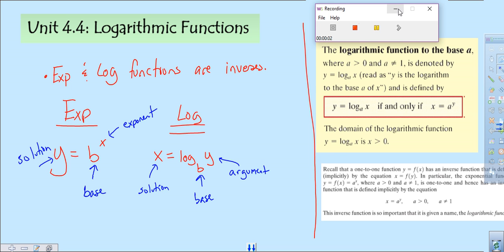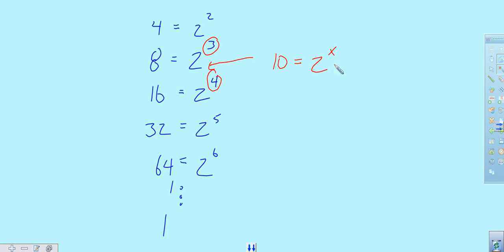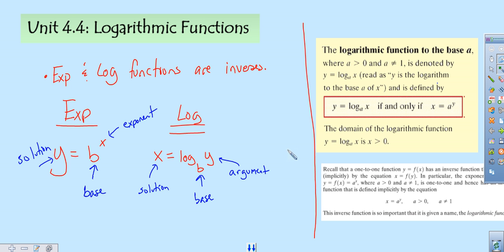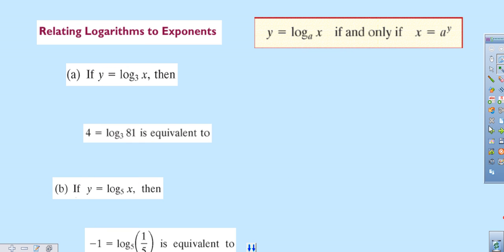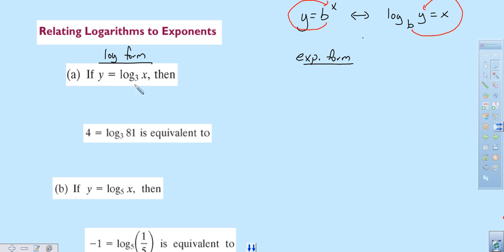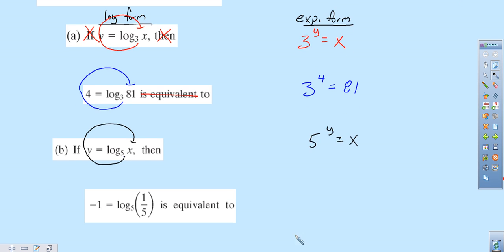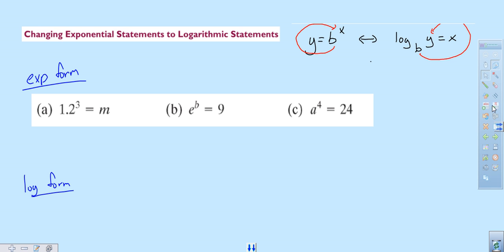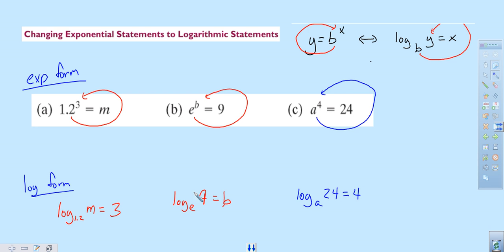Unit 4.4 Convert between logarithmic and exponential form